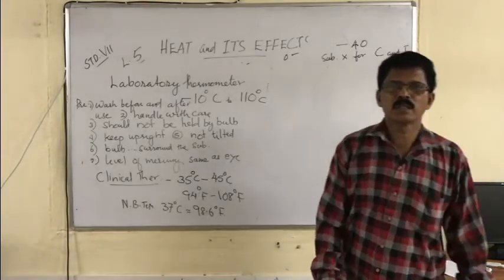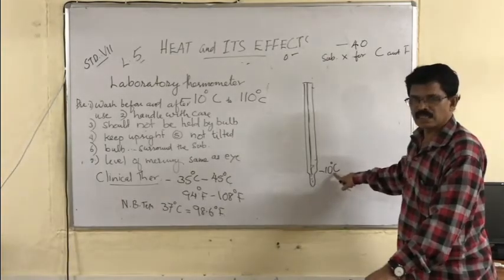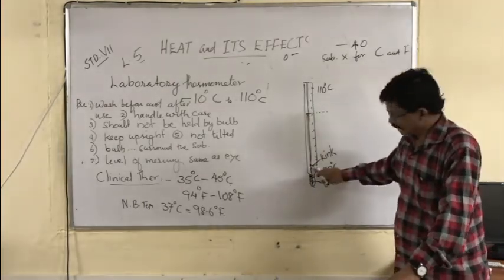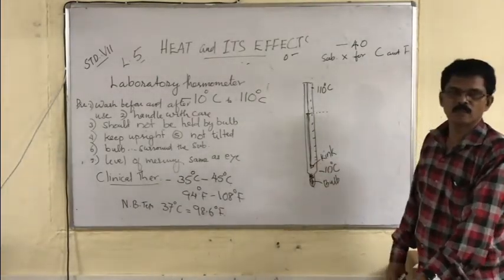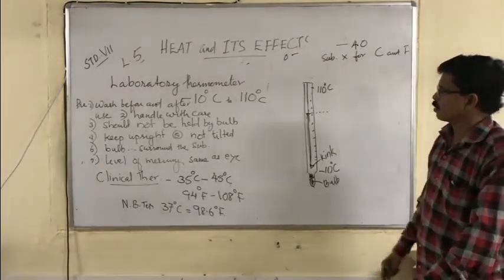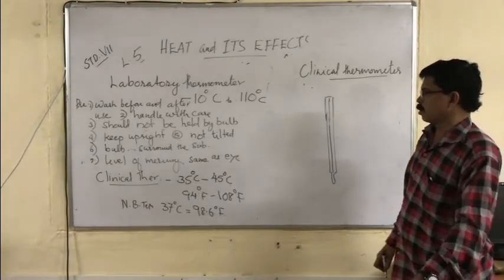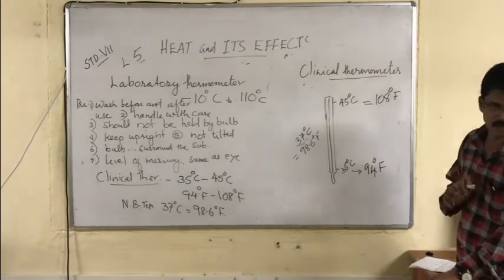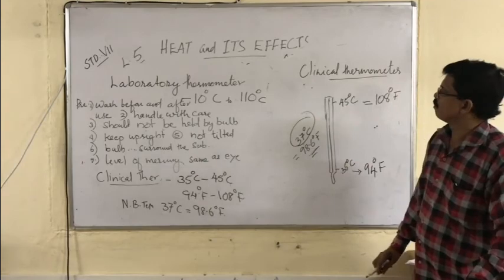VII Science Chapter 5 Heat And Its Effects Part IV